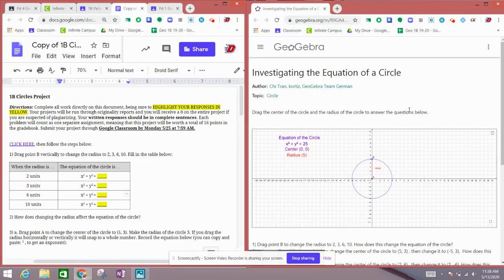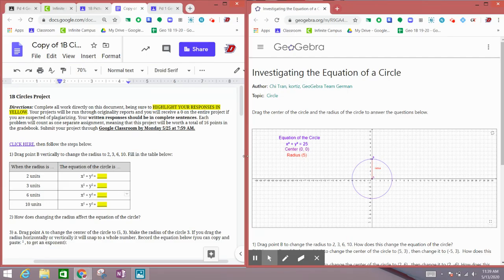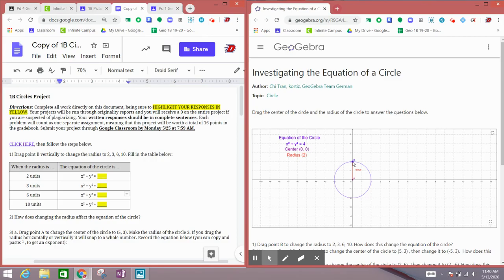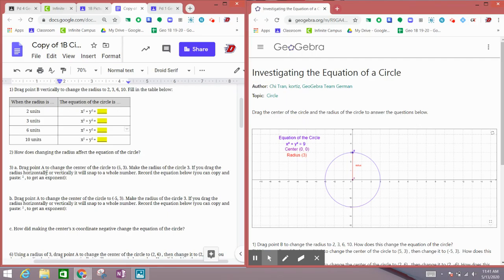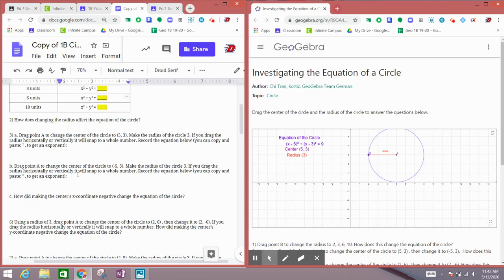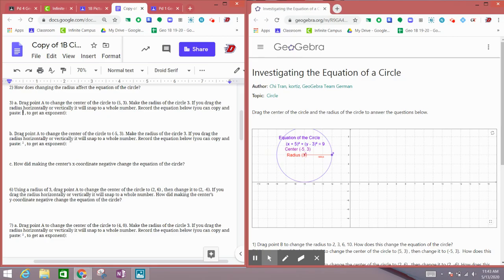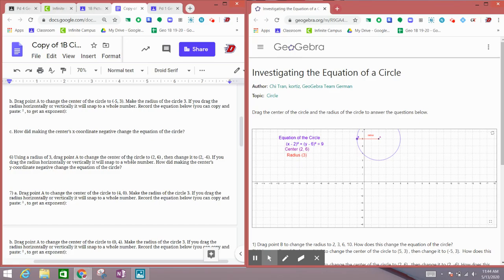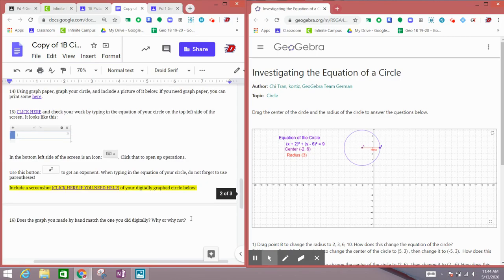Circles Project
Circles Project help